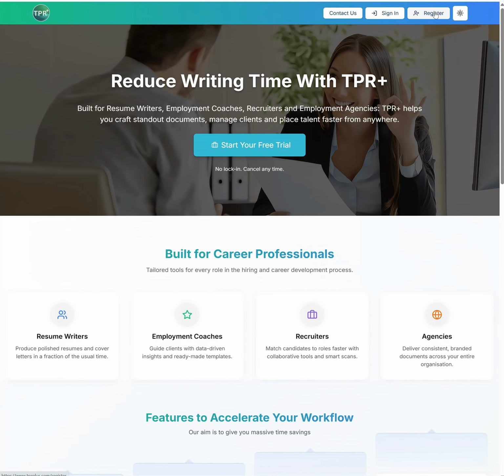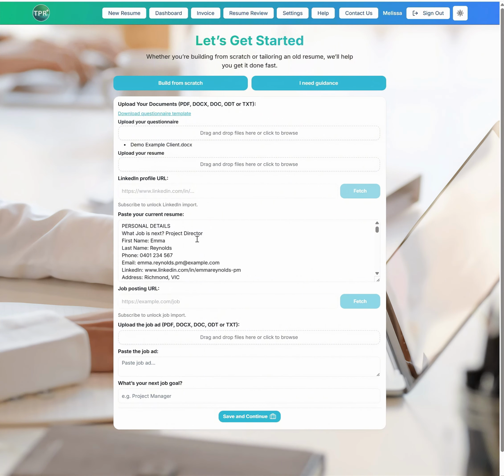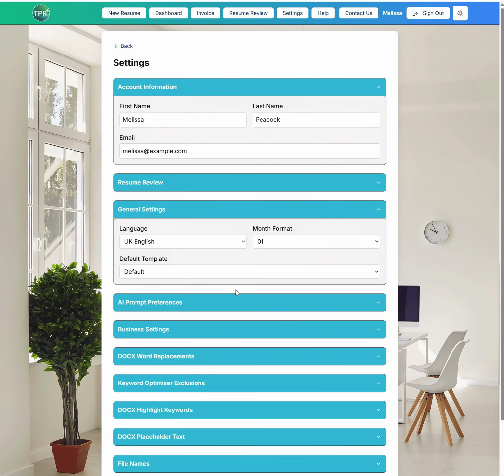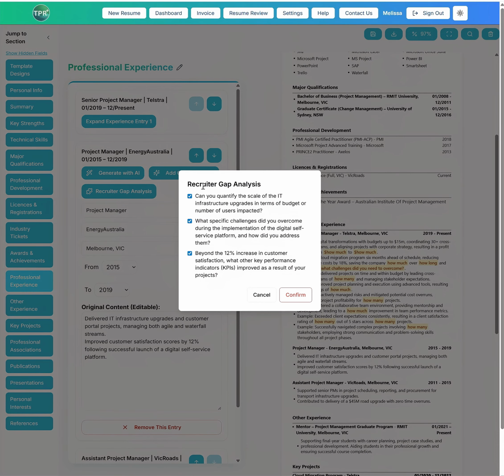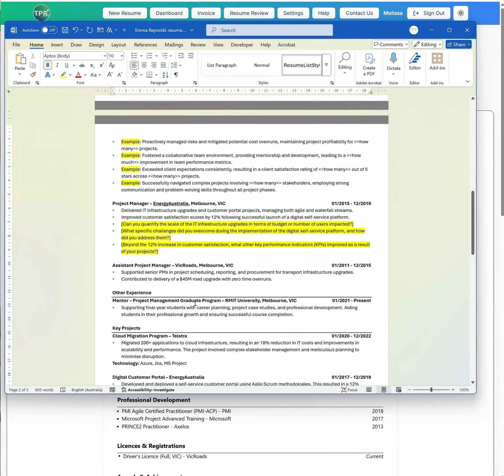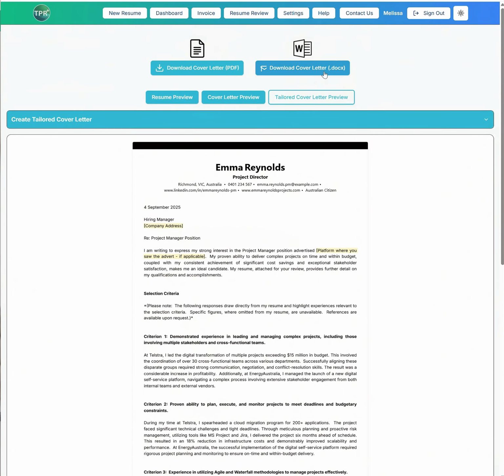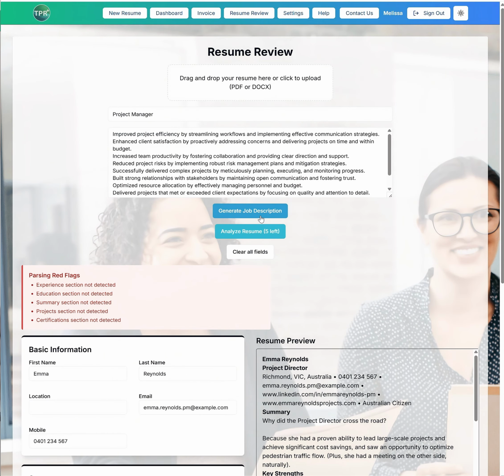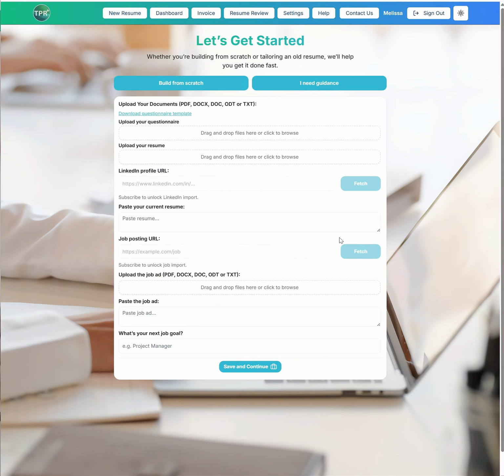How to Get Started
TPR+ is the all-in-one AI tool for career professionals. Designed to optimise workflows, boost quality, and keep everything smart, simple and on-brand. Whether you’re a resume writer, coach, recruiter or agency, TPR+ helps you deliver more, faster and smarter.

What it does:
📝 Generate standout resumes & cover letters in minutes
🔍 Optimise for ATS with Smart Scan
📊 Streamline workflow with a client dashboard to collaborate & track progress

Who it’s for:
✍️ Resume Writers seeking efficiency & quality
🎓 Employment Coaches needing insights & templates
🤝 Recruiters matching talent faster
🏢 Agencies wanting consistent, branded docs

Why it works:
🌐 Work anywhere with cloud access
💵 Help more clients, boost revenue
⭐ Deliver polished, professional docs

How it works:
1️⃣ Invite clients to share details or upload docs
2️⃣ Use AI + Smart Scan for compelling, ATS-ready content
3️⃣ Export polished files & track results with ease